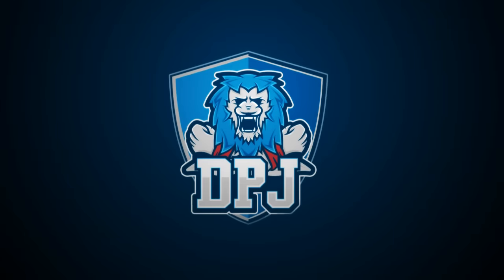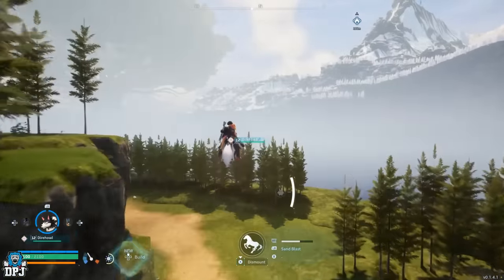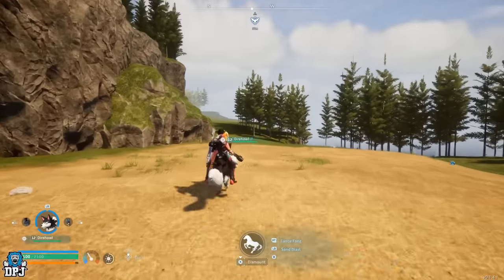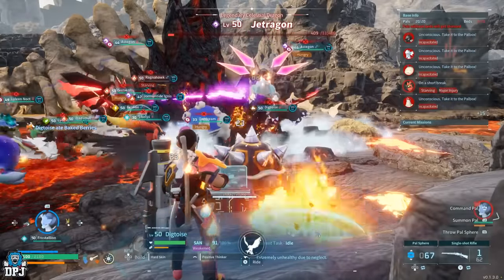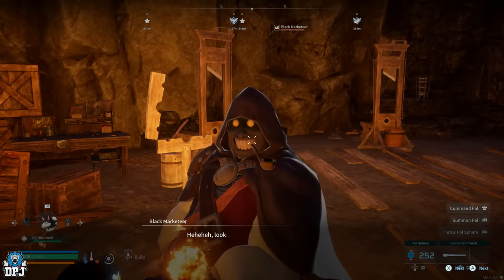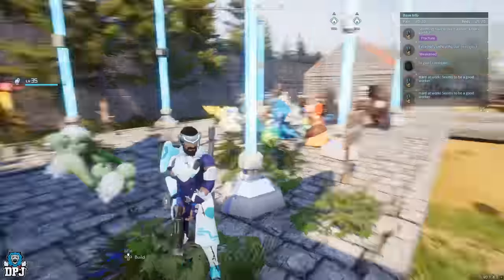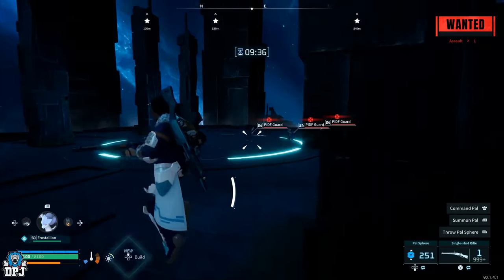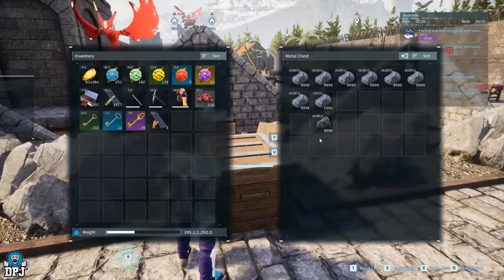15 Glitches In Palworld YOU NEED TO SEE After Patch v0.1.4.1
Palworld glitches and exploits you dont wanna miss after latest patch.
00:00 - 15 Glitches In Palworld Video Intro
00:59 - All Glitches That Still Work
02:52 - Sweepa Damage Stacking Glitch
03:40 - Direwolf Launching Glitch
04:12 - How To Reset Dungeon Bosses Glitch
04:35 - How To Skip Dungeon Bosses & Farm Dungeon Chests
05:42 - Easy Way To Farm / Catch World Bosses
06:16 - How To 1-Tap World Bosses / Easy Legendary Schematics Farm
06:54 - Capturing Vendors & Resetting Pal Stock
07:22 - Easy Black Marketeer Gold Farm Exploit #1
08:01 - Easy Black Marketeer Gold Farm Exploit #2 (For Low Level Players)
09:09 - How To Revive Pals INSTANTLY - 3 Methods
09:53 - Item Duplication Glitch - How To Dupe Any Item
11:27 - How To Capture Tower Bosses
12:33 - Grapple Hook Infinite Carry Weight Trick
12:43 - PC Only Glitches
12:48 - Egg Duplication Glitch
13:39 - How To Carry / Move / Carry Any Item (Max Weight)

In this Palworld video we go over glitches & exploits for xbox & pc after patch update v0.1.4.1 - these include a duplication glitch, boss glitches, xp, gold & much more.

15 GLITCHES THAT WORK in Palworld - After Patch v0.1.4.1